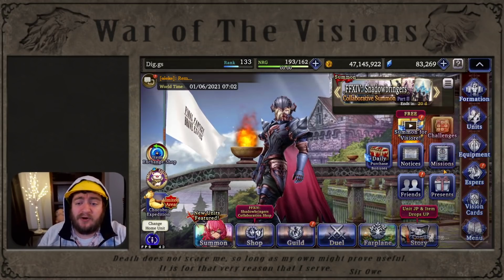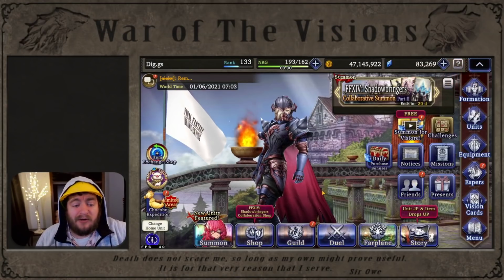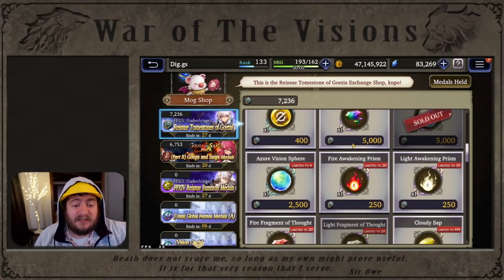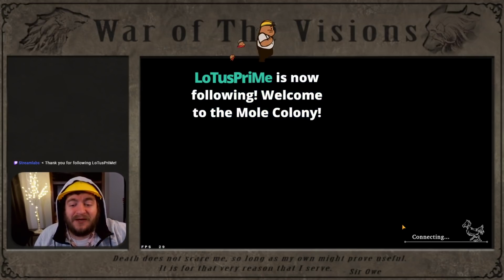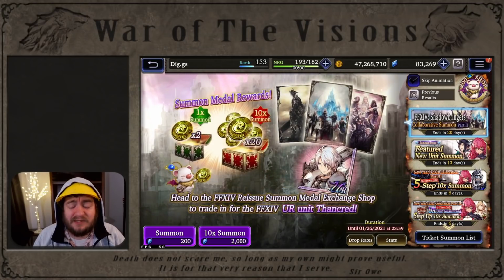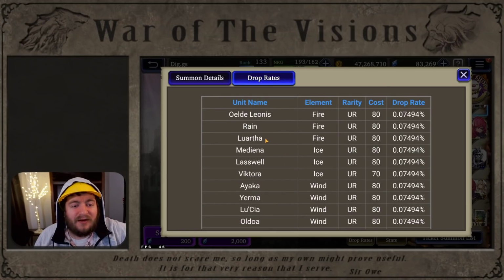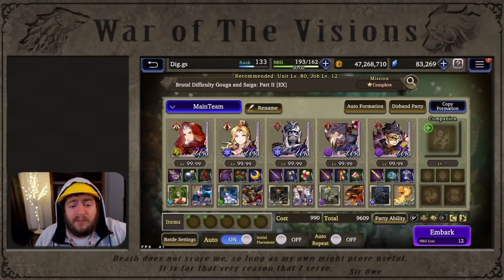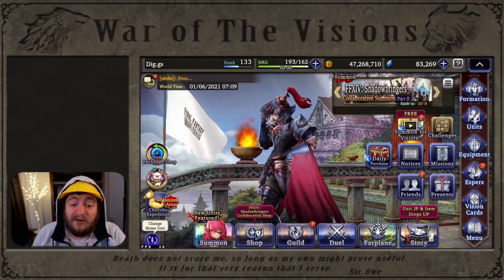NIBBLES & THANCRED EVERYWHERE! No SCIONS! =( FFBE WOTV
Nibbles and Thancred are LITERALLY EVERYWHERE, but unfortunately all of the Scions of Shadows cards are nowhere to be seen. It's going to be a brutal long two weeks for those of you seeking to max this card out...

▌Resources ▐
●WoTV-Calc.com